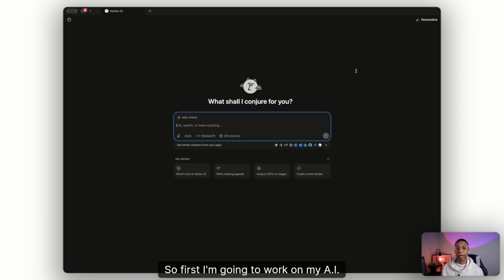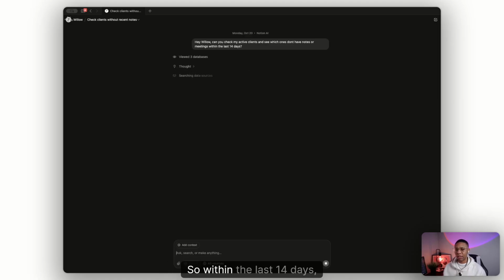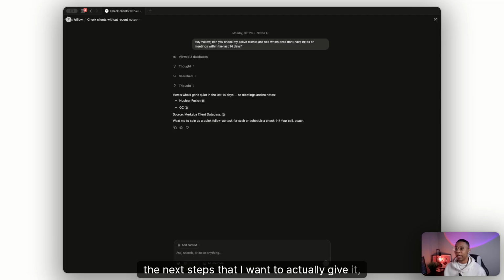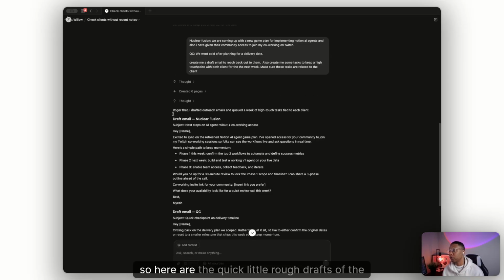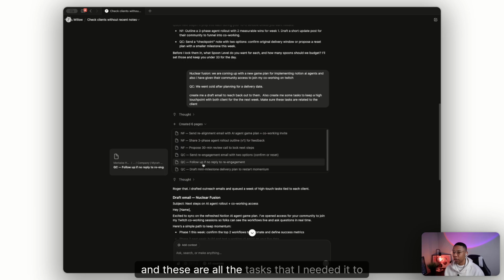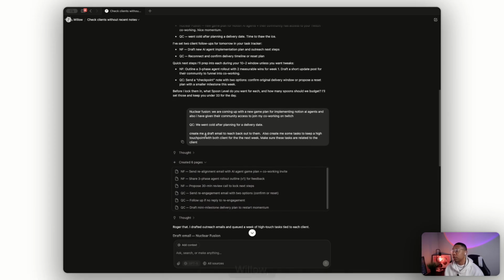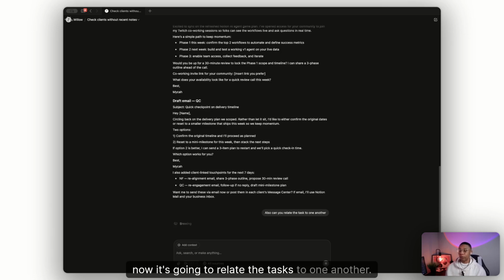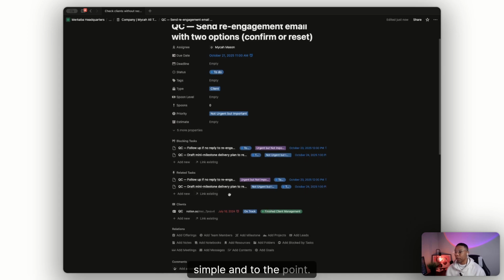Notion AI Client Check‑In System — Detect Silence and Respond Fast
Silent clients churn. This Notion workflow scans for 14‑day quiet accounts, auto‑drafts a check‑in, and triggers a follow‑up task so you keep relationships warm and revenue steady.

What you’ll see:
- Silence scan in Notion
- Mini‑brief from past notes
- Auto check‑in draft
- Linked task to the client and active project

Try it, then tell me below:
- What’s your current client check‑in cadence?
- Where do you lose momentum: finding quiet clients or following up?